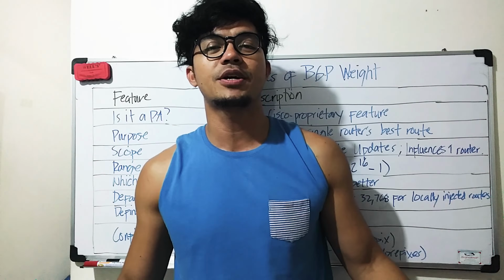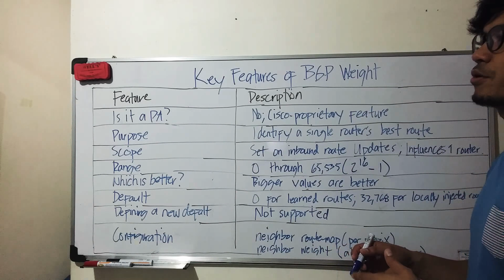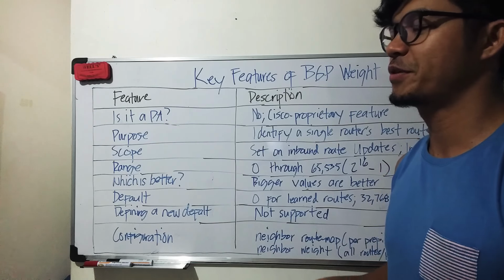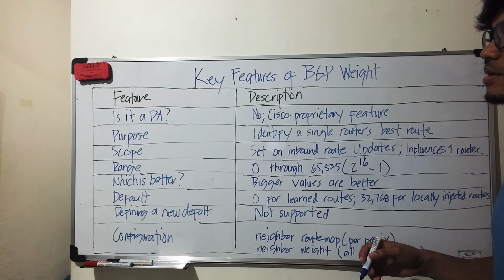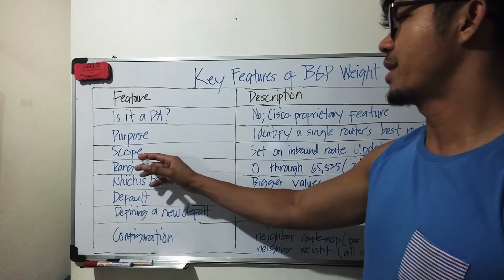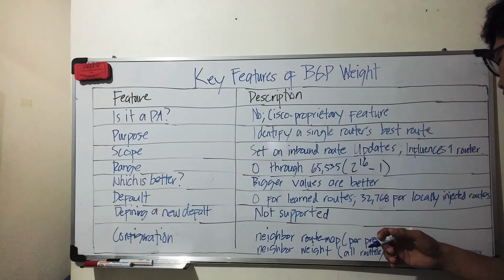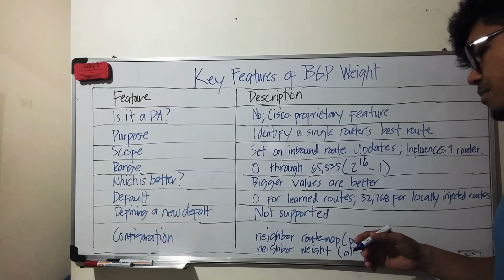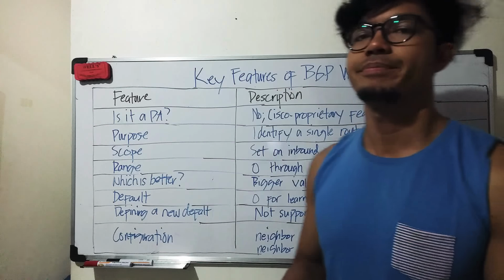Key Features of Weight